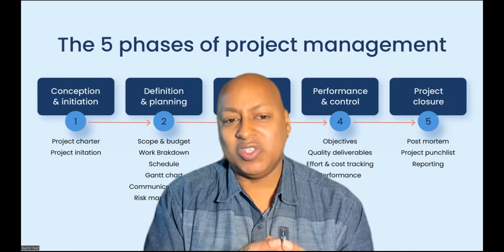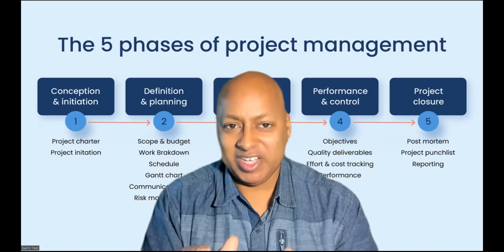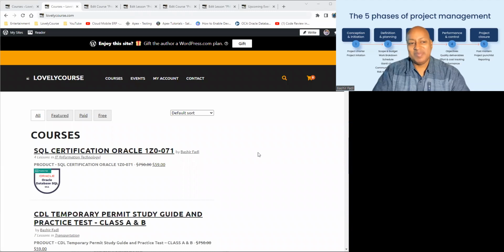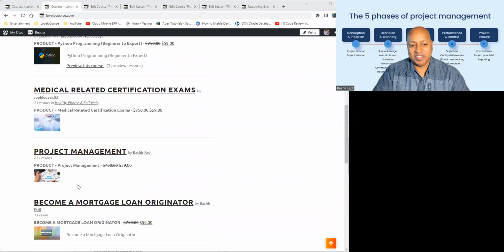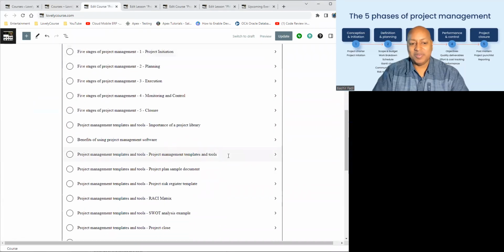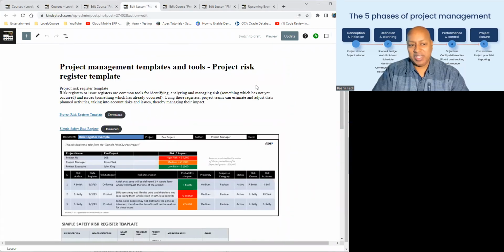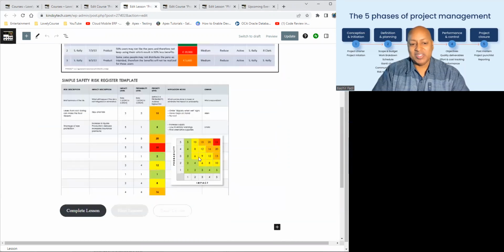16 Project risk register template